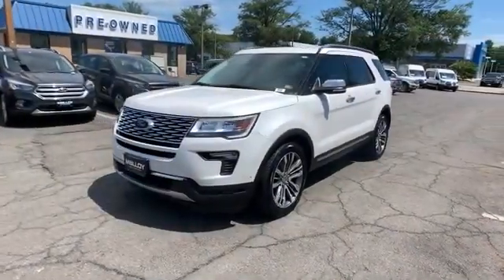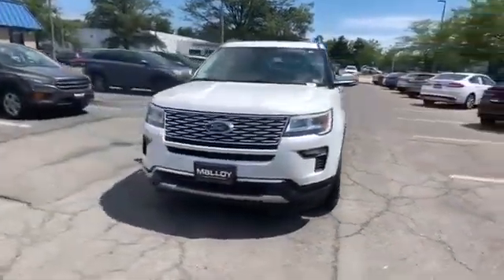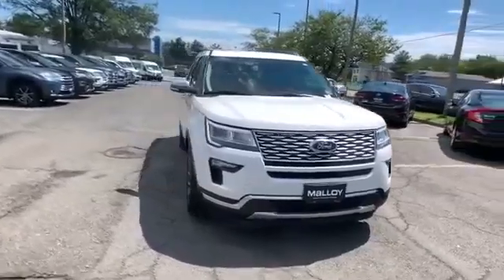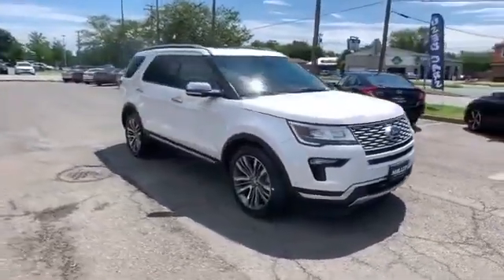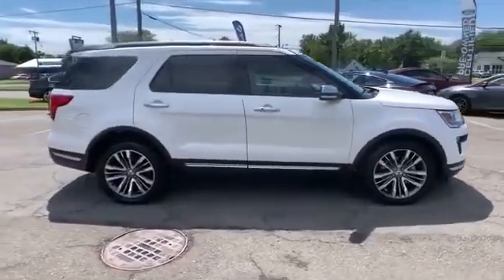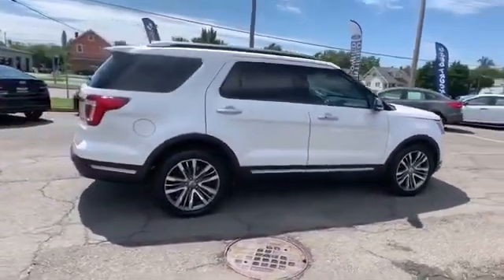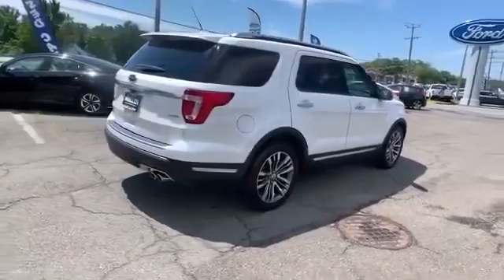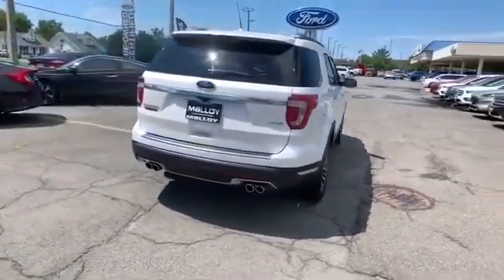Used 2018 Ford Explorer Platinum Alexandria, Arlington, Springfield, Falls Church, Fairfax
2018 Ford Explorer Platinum 1FM5K8HT8JGA34575 Video

This 2018 Ford Explorer Platinum 1FM5K8HT8JGA34575 is full of phenomenal features such as: